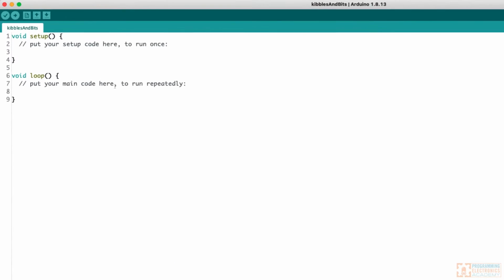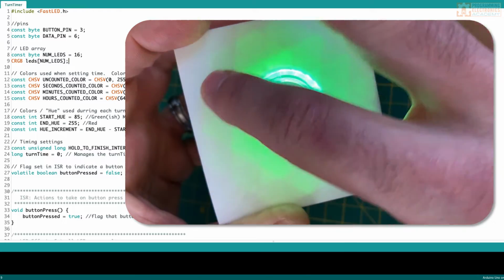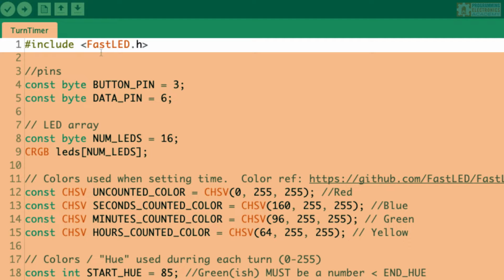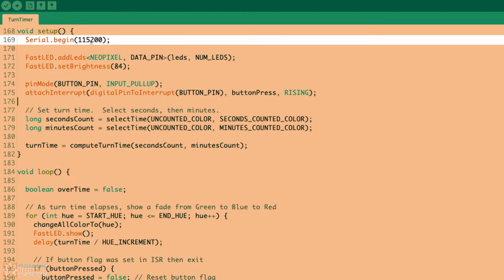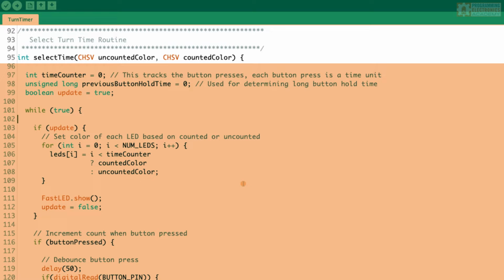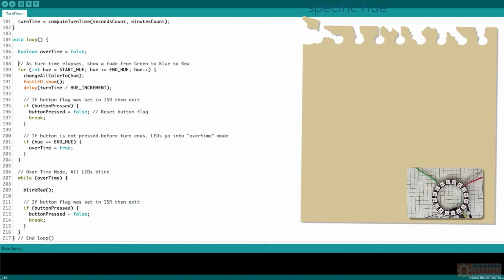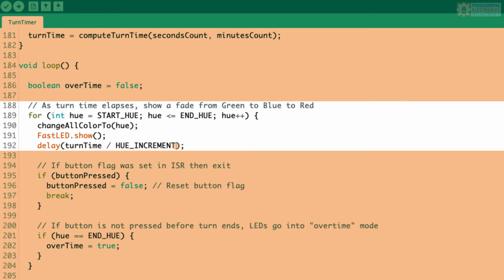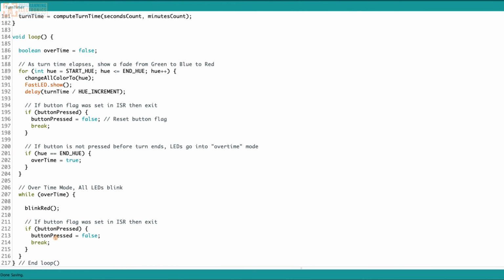How to code a NEOPixel Timer with Arduino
Have you ever wondered how all this electronic stuff that surrounds us every day is actually programmed? Things like your toaster or your microwave or your fridge or whatever electronic widget you might be using. It all has code and electronics behind it. Well, in this lesson, we're gonna walk through the code that powers this simple turn timer, we're gonna be using a micro controller development board called Arduino. Arduinos are like really small computers that are fantastic for helping you build electronics projects. This will be your chance to throw your brain at some code and see how something like this simple turn timer is actually programed. We're gonna be talking generally about how an Arduino sketch is laid out. So even if maybe some of the code seems a bit confusing to you, I think you're gonna get a gist for how a program can be organized. We'll make sure to link to the code in the description. It costs you nothing, but it really helps us deliver great content. Or if you've got some advice on how I can better write the code, please add that too, I know I am far from perfect. It's always a little bit scary throwing my code out there because I know how much experience people have in comparison to me, but, hey, as they say, what you fear most is what you most need to do. So, all right, let's go ahead and jump into this code. So let's start with the general layout of an Arduino program, and I'm gonna open up a brand new sketch just to show this. So when you open up a new sketch in your Arduino IDE, there's two functions that get prefilled for you. One is set up and one is loop. All the code in setup runs first, and it only runs once. And then all the code in the loop, it runs from the top. It goes down executes code. And when it gets to the bottom, it starts over again. So it loops over and over. So in the turn timer program, we're gonna have a setup and we're gonna have a loop just like we do in every other Arduino program.

CONTINUED...